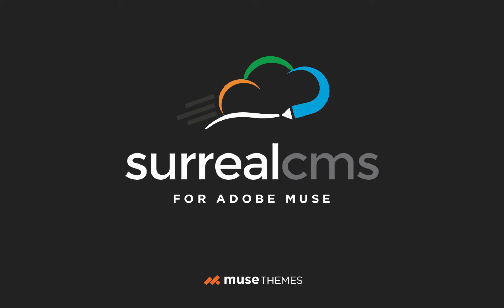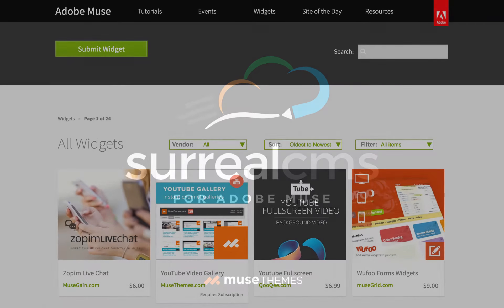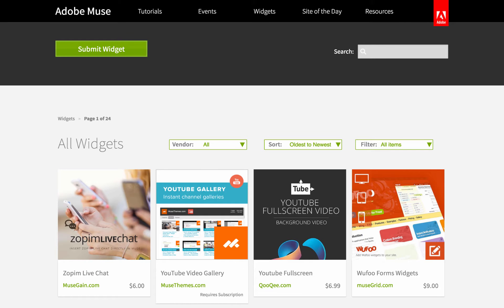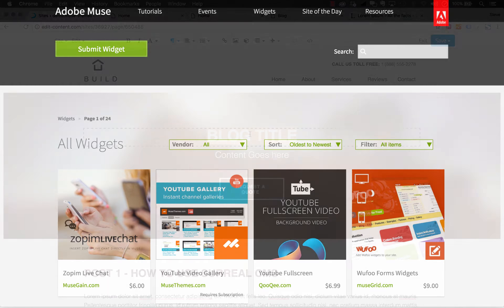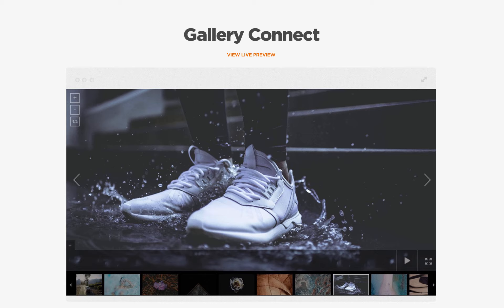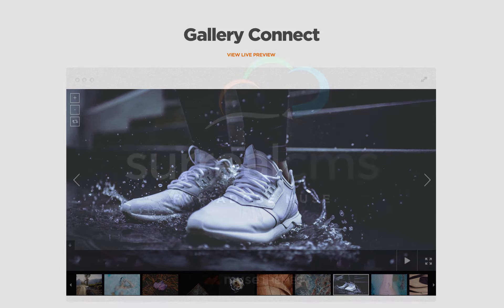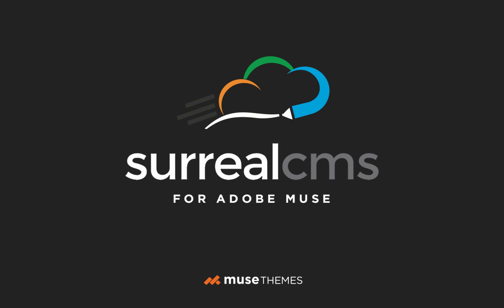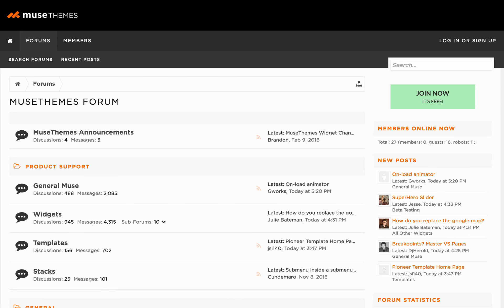Surreal CMS part 7: Final Thoughts | Tutorial by MuseThemes.com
Join us on this tutorial to learn more! for more widgets, templates and tutorials.